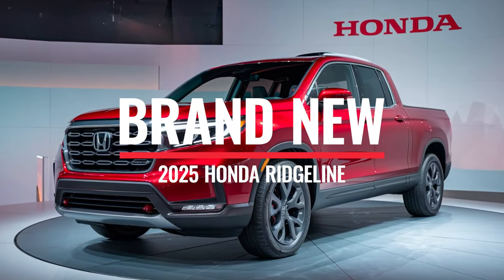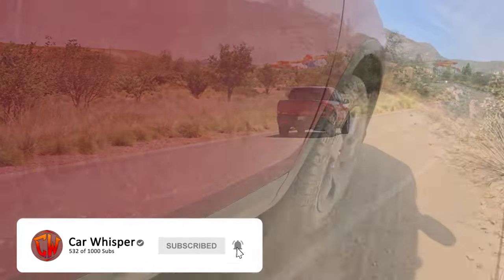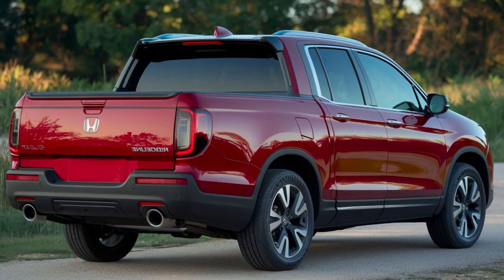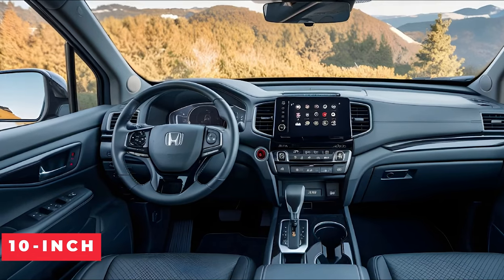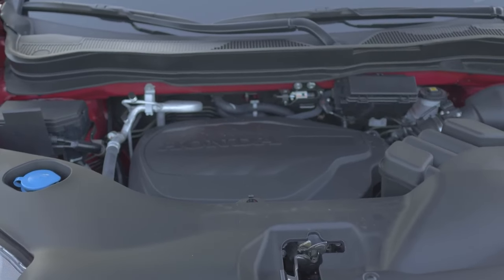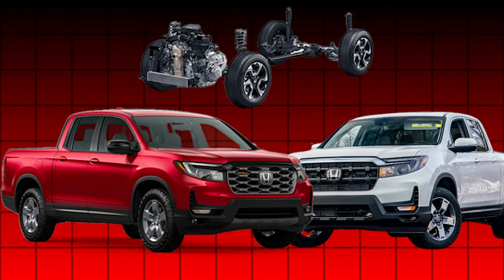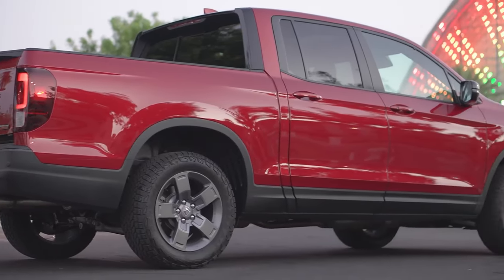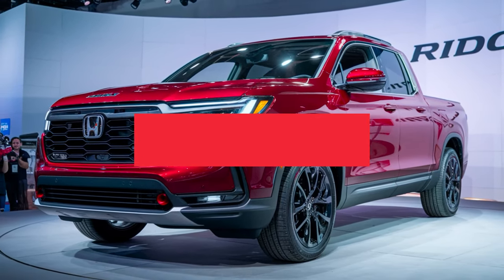2025 Honda Ridgeline REVIEW: The Truck That SHOCKED Everyone!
In this video, we dive deep into the highly anticipated 2025 Honda Ridgeline! Join us as we explore the exciting 2025 Honda Ridgeline redesign, featuring new updates and enhancements that elevate this pickup to new heights. From its sleek design to innovative features, the 2025 Ridgeline promises to deliver exceptional performance and comfort for every adventure. We’ll cover everything from the striking 2025 Honda Ridgeline Black Edition and its vibrant new colors to the capabilities of the 2025 Honda Ridgeline pickup. Whether you’re considering a new truck or just curious about the latest in automotive design, this video has something for everyone.